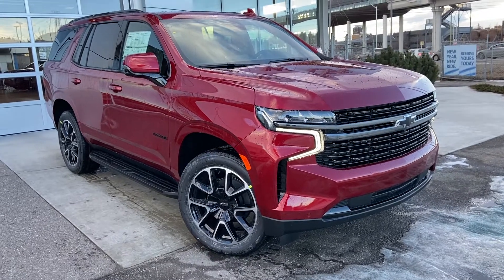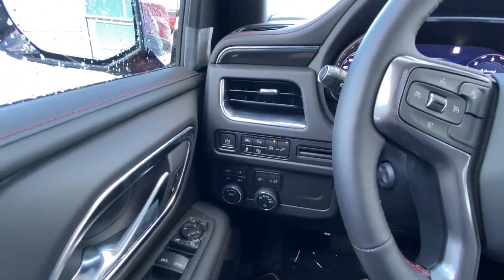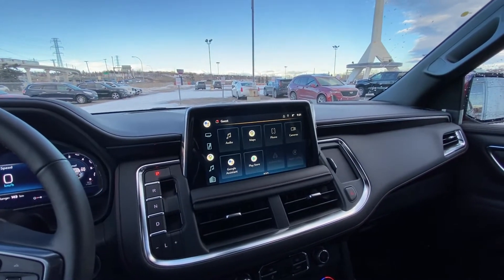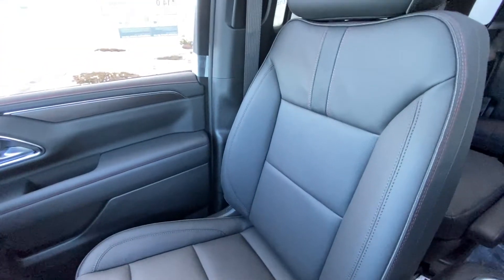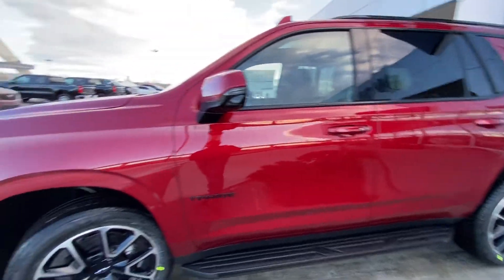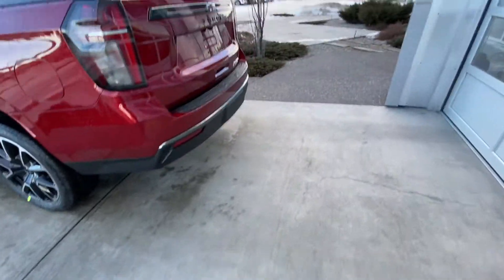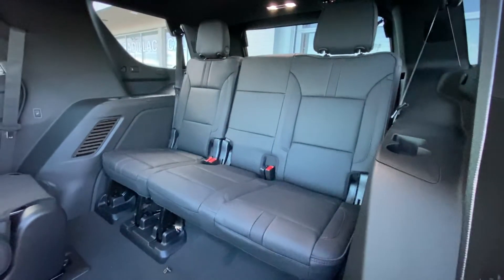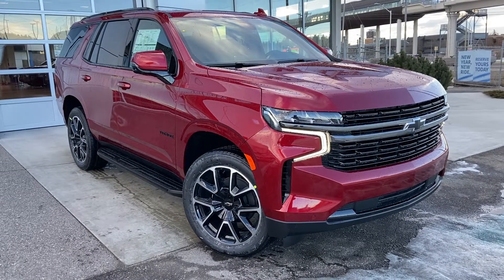Red 2022 Chevrolet Tahoe RST Review - Wolfe Calgary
The family vehicle of choice is the new Chevrolet Tahoe RST model. Tahoe offers a classic exterior that has been updated to keep modern with the times. Exterior styling includes alloy wheels, a large grill, color matched front and rear bumpers and modern style lighting. The 5.3L V8 engine is ready to impress with horsepower, torque, and economy. The 4-wheel drive system and all-season tires are ready for year-round driving.  This SUV sports 4 full size doors and the ability to move passengers in 3 rows of seating. The Tahoe offers at the rear, stylish tail lamps plus a cargo area that can fit all your gear. At the interior, the seating arrangement can fit everyone comfortably. The driver is sure to love the power windows, power locks, power mirrors and steering wheel controls for media and Bluetooth phone. The media zone comes with AM/FM radio Bluetooth media and comfort features including A/C, and AUX line in. The second-row seats offer lots of leg and headroom, and third row as well offering comfortable seating. This is not a complete list of features, so stop in or contact our sales team to find out more!